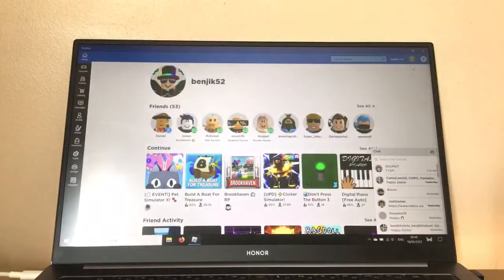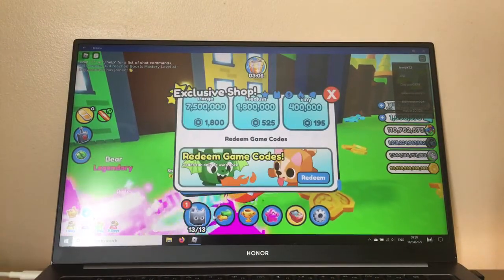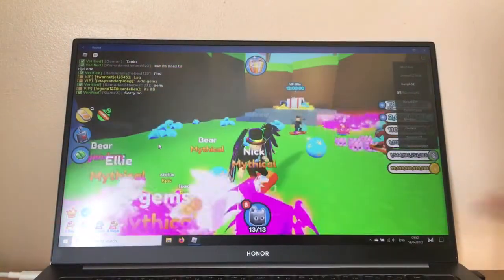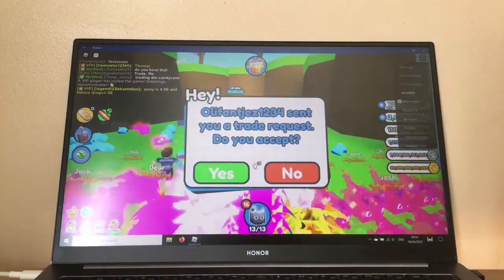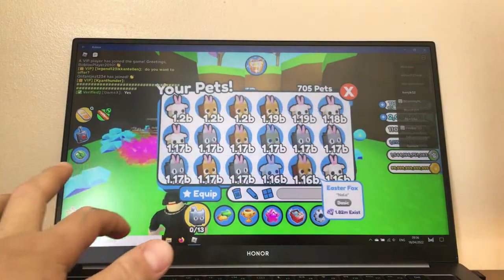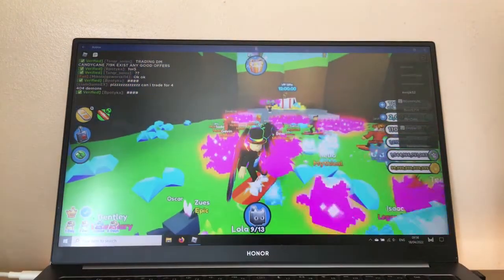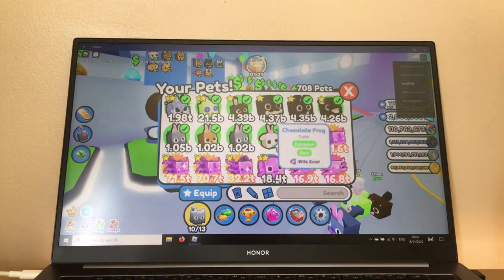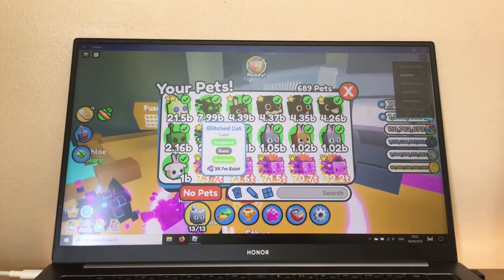Easter Update Pet Simulátor X!!! AND ITS MARVELOUS! and i Gót the new Epic Pet Sock Corgi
FIND THE EGGS BREAK THEM FIND THEM ON THE NEW UPDATE!